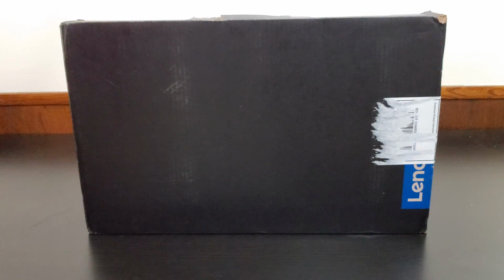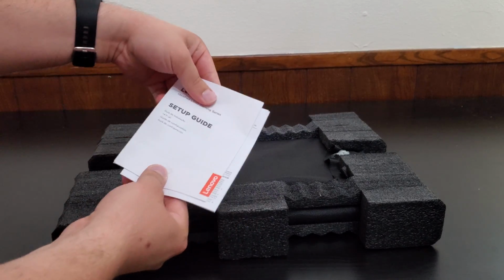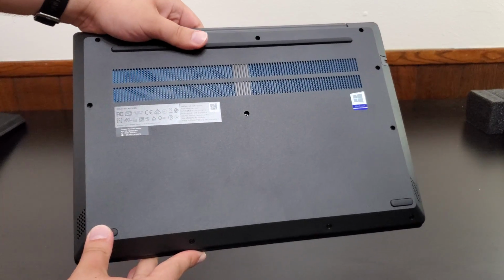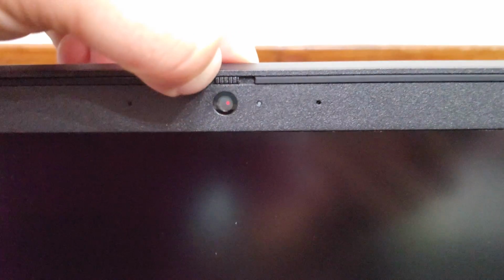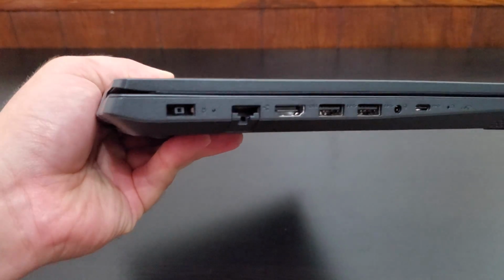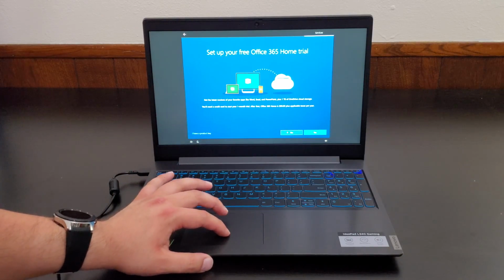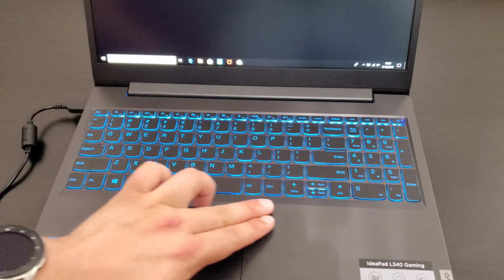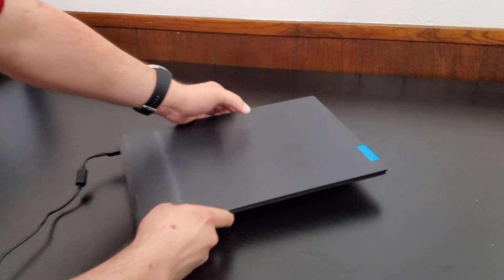Lenovo L340 Gaming Laptop Initial Review / Unboxing - Budget Laptop With Nvidia GTX Graphics!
Full Specifications:
CPU: Intel Core i7-9750H (6C / 12T, 2.6 / 4.5GHz)
GPU: NVIDIA GeForce GTX 1650 4GB GDDR5
RAM: 8GB DIMM DDR4-2400
Display: 15.6" FHD (1920x1080) IPS 250nits
Storage: 256GB SSD M.2 2242 PCIe NVMe
Battery: Integrated 45Wh